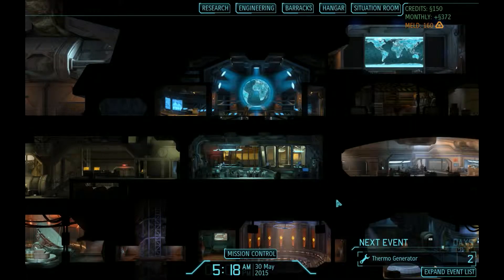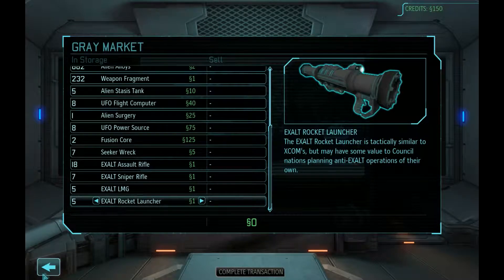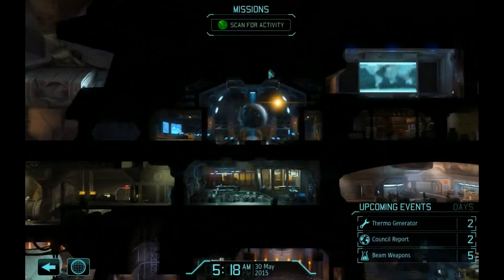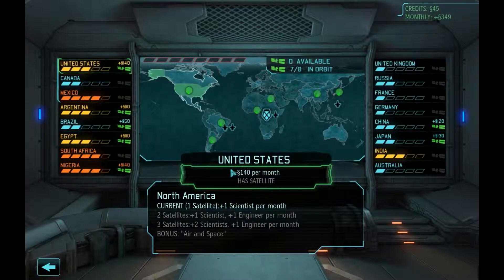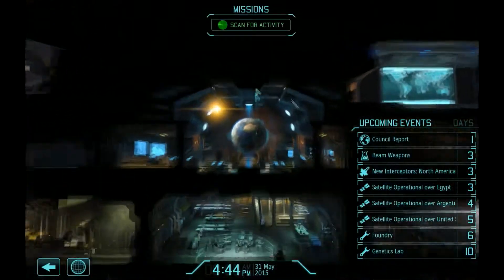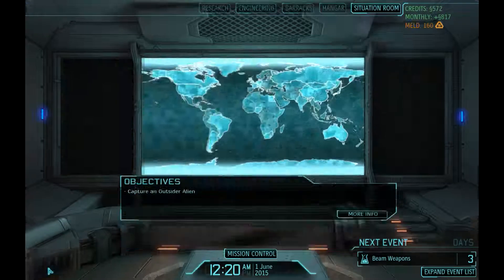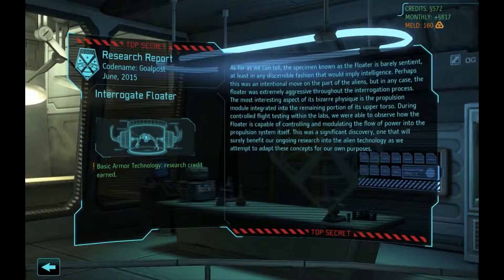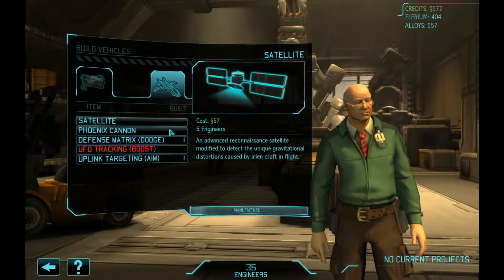XCOM: Enemy Within - Base Management May/June - Classic Let's Play 21